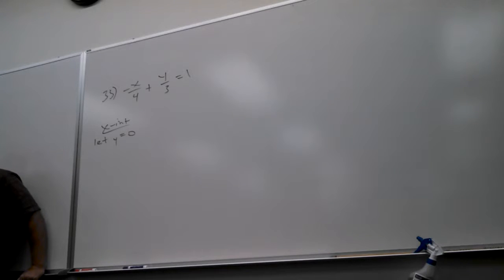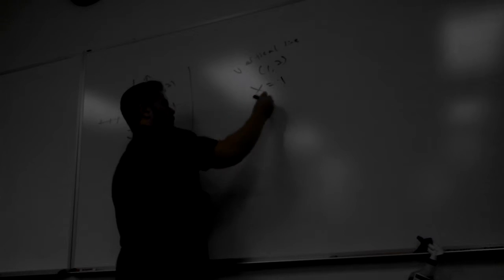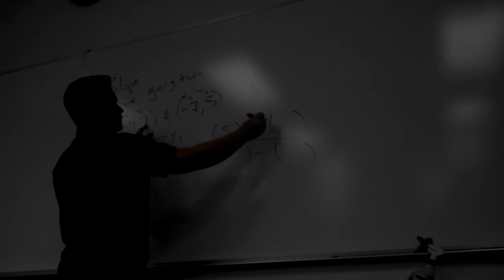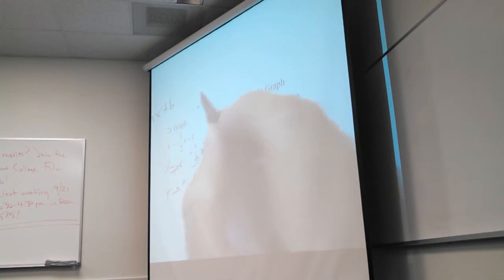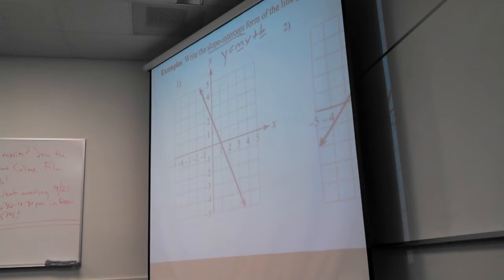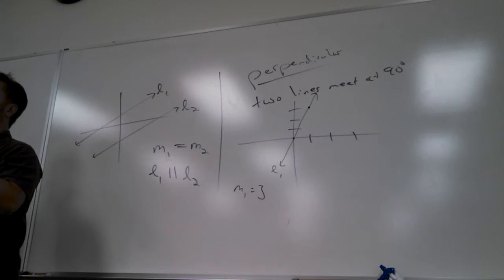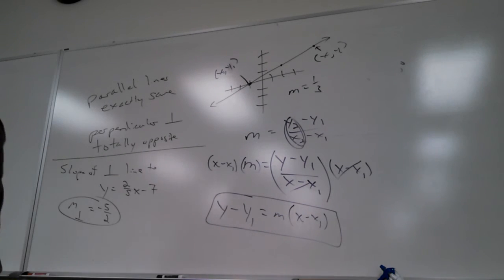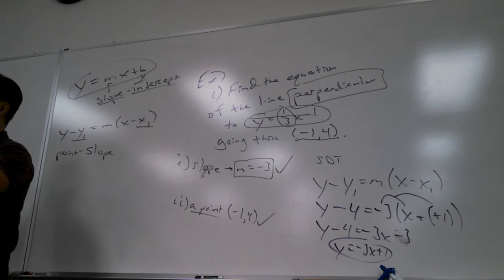Math 90, Sept 15 Lecture